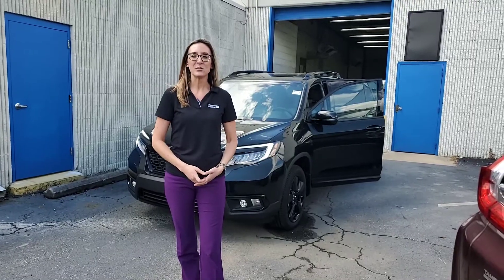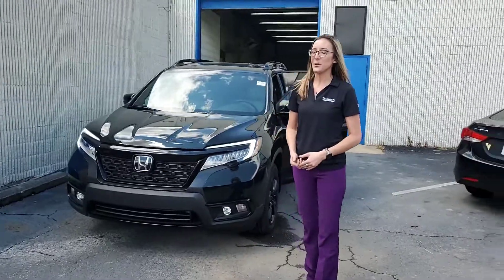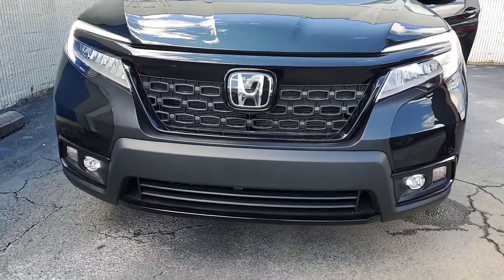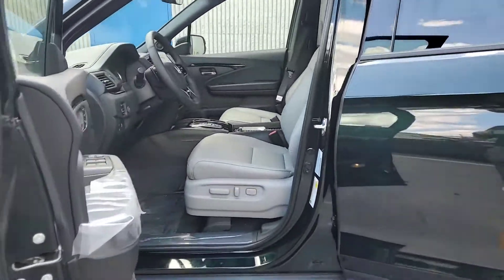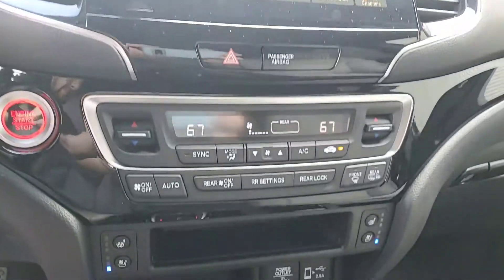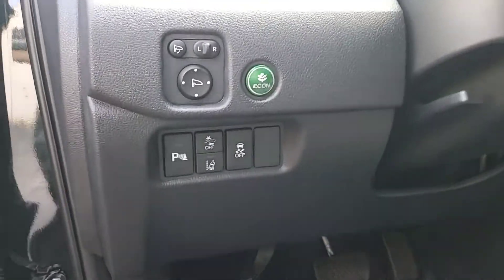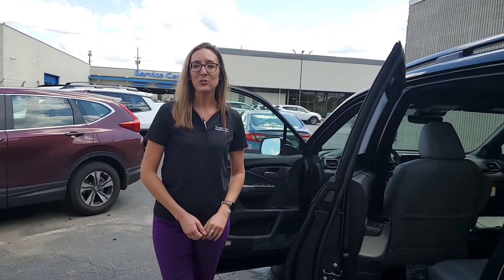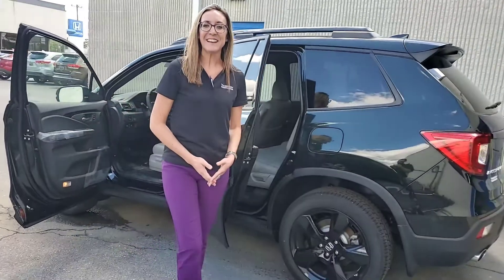2020 Honda Passport for Mike from Erika Stephens at Tameron Honda in Hoover, AL